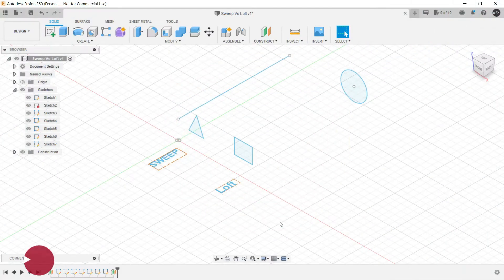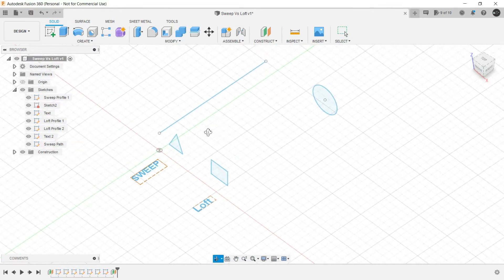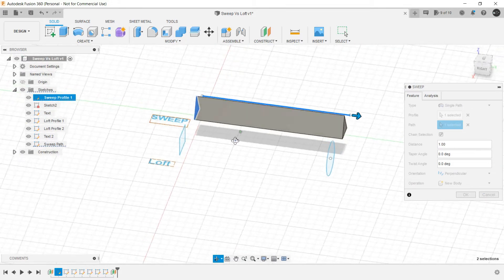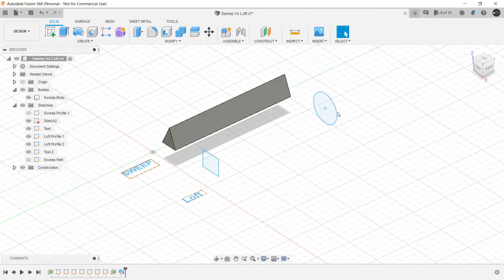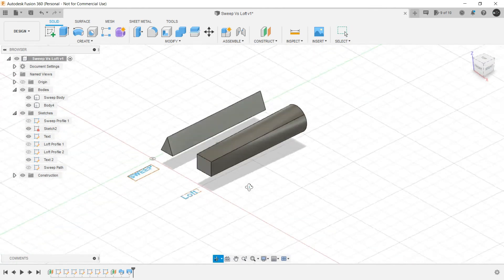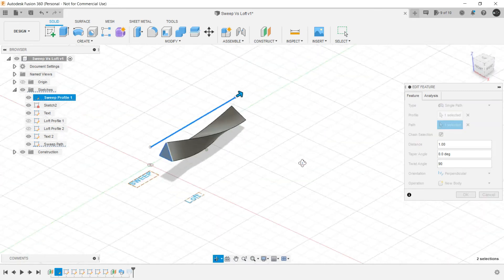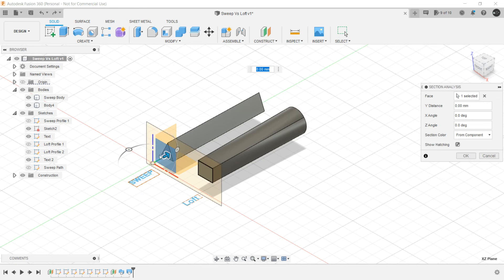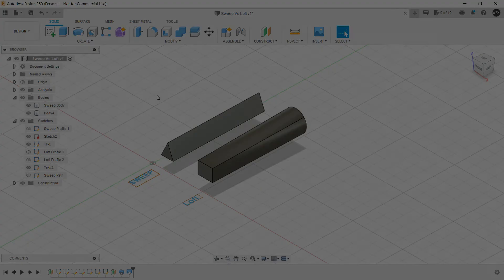Sweep Vs Loft - Fusion 360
The Sweep command creates a 3D solid by extruding a 2D closed profile sketch along a 2D or 3D path sketch. The closed profile can be tapered or twisted as it extrudes along its path.

With the Loft tool, you can create complex objects by specifying cross-sections made from faces and profiles of closed sketches. These cross-sections control how your object will look.

Master 3D modeling in Fusion 360 with our expert-led courses. Gain hands-on experience, get certified, and boost your career!

1. Fusion 360: The Ultimate Beginners Course

2. Fusion 360 Component Assembly